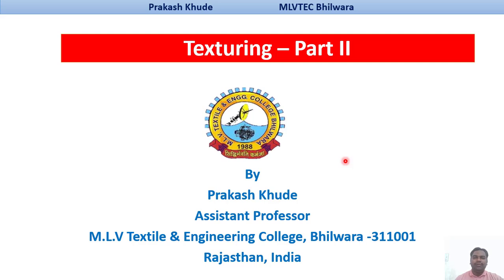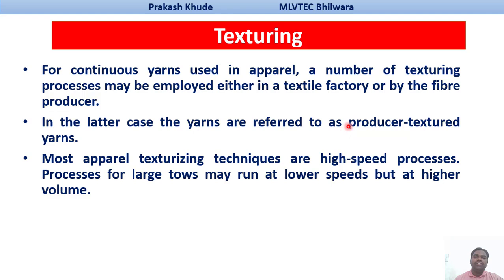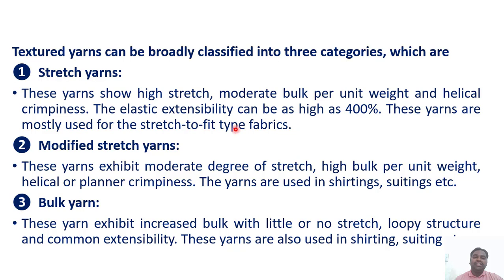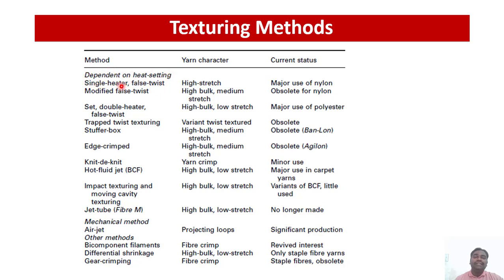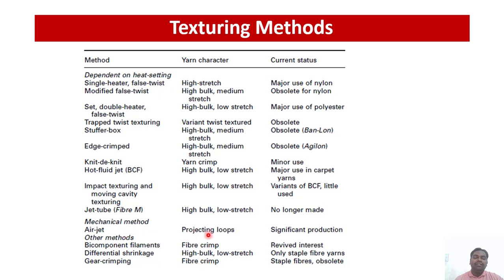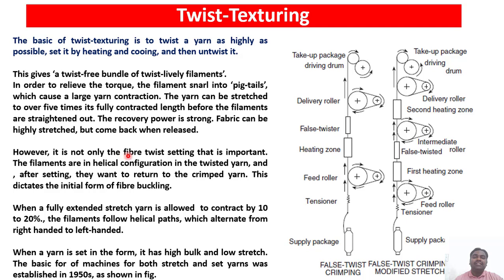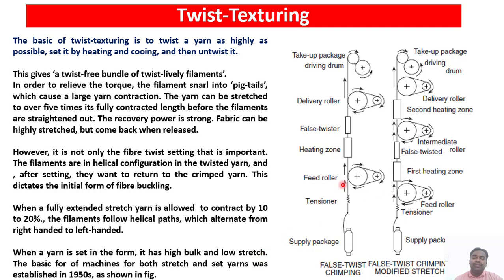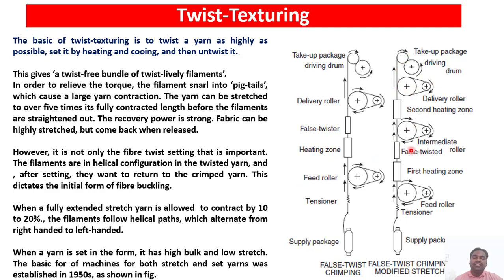Texturing Part- II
Hello students,
In this lecture i have discussed about twist texturing method .